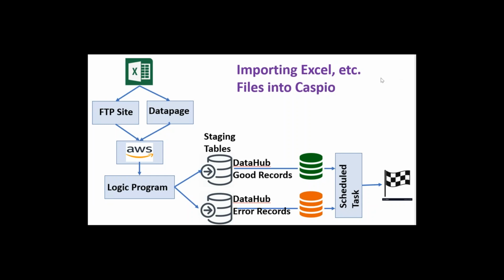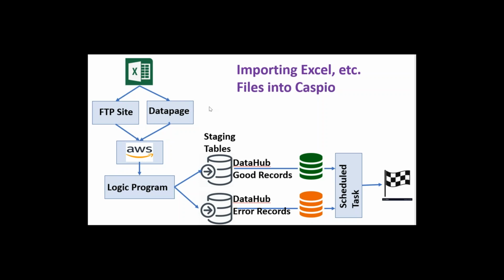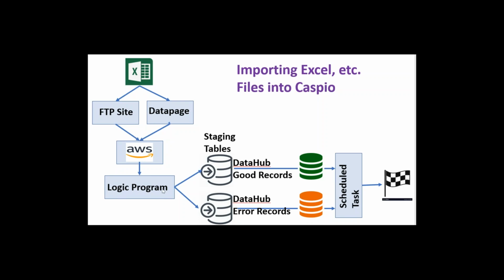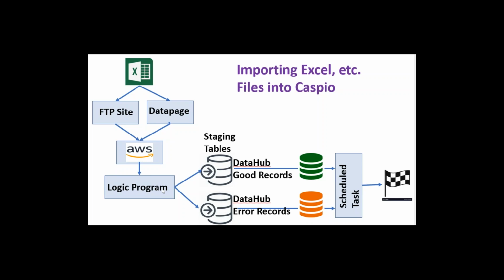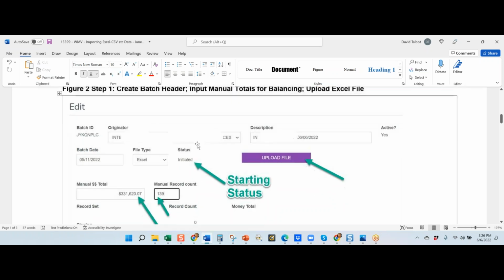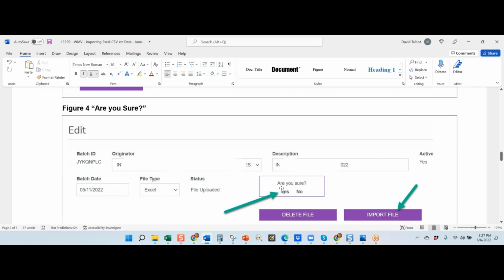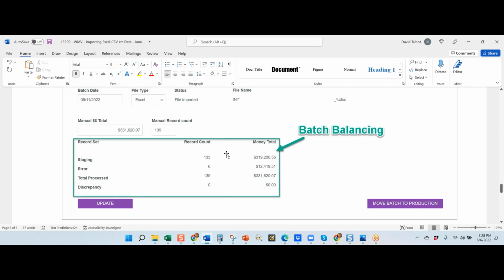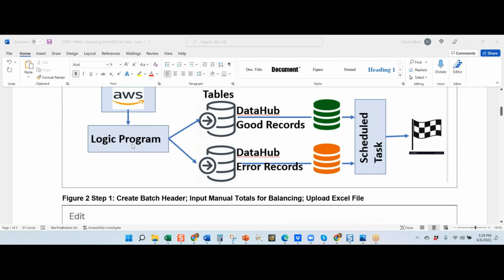Importing Excel/CSV with Caspio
WorkMovr is going Excel/CSV importing with Caspio and this video is a demonstration of how we are doing it.
If you want to know more about Importing Excel using Caspio, this video is for you.